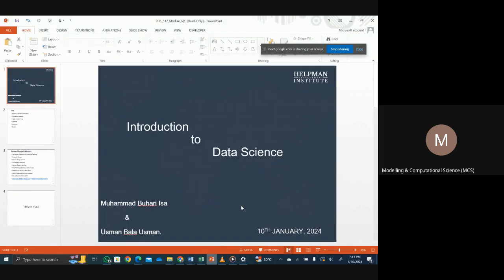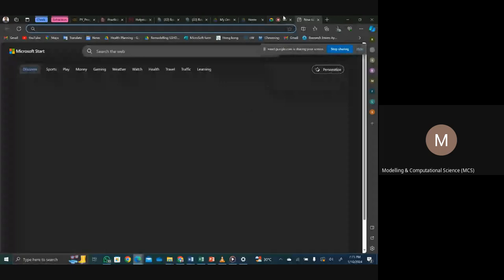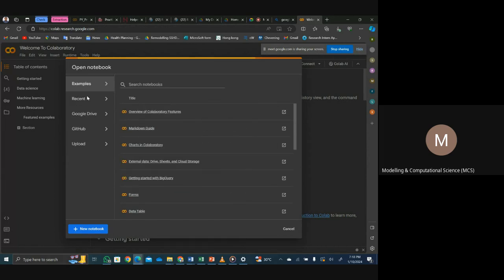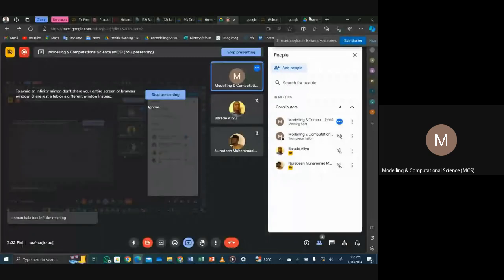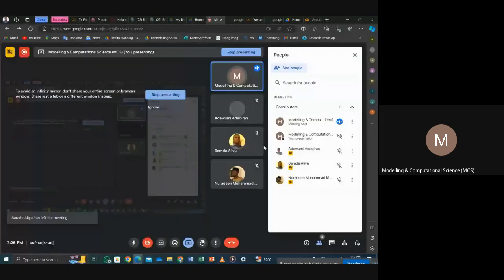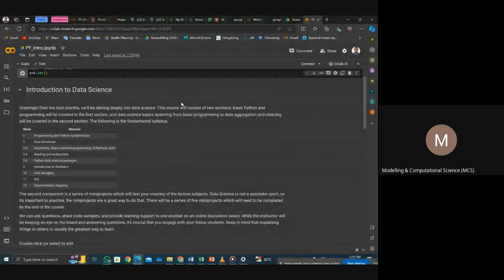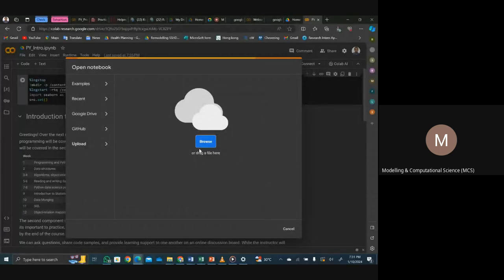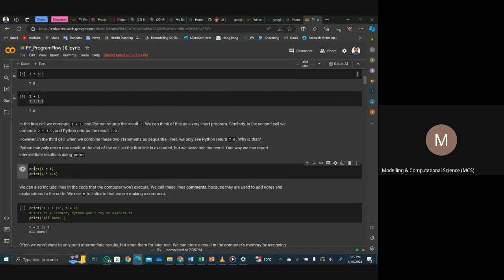Lesson 2: Data Science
Data science is an interdisciplinary academic field that uses statistics, scientific computing, scientific methods, processes, scientific visualization, algorithms and systems to extract or extrapolate knowledge and insights from potentially noisy, structured, or unstructured data.